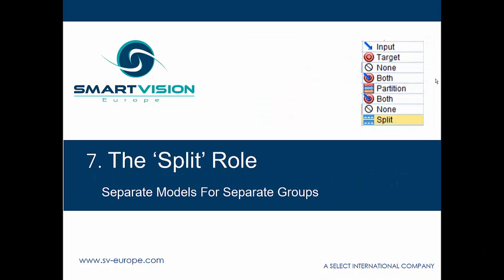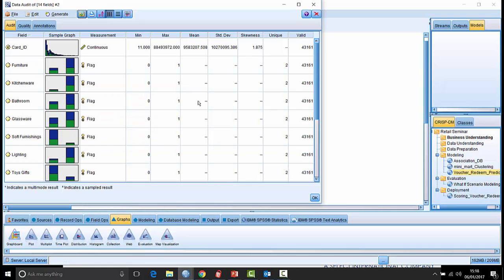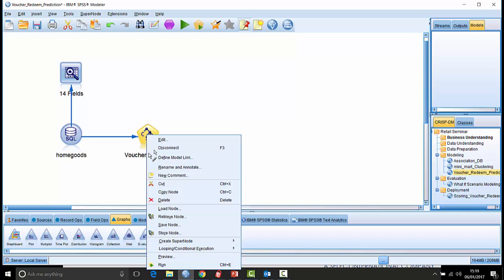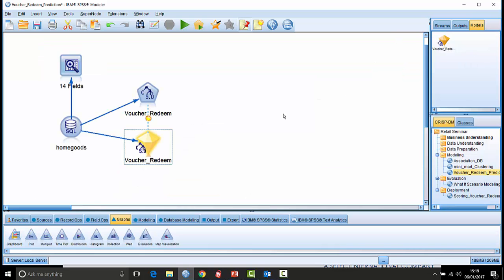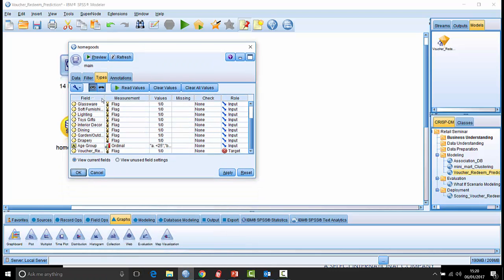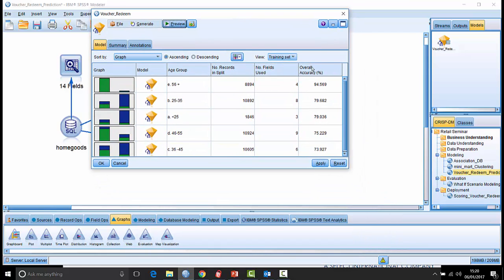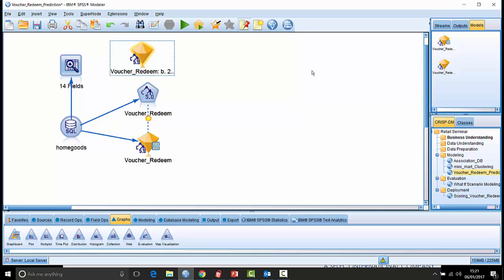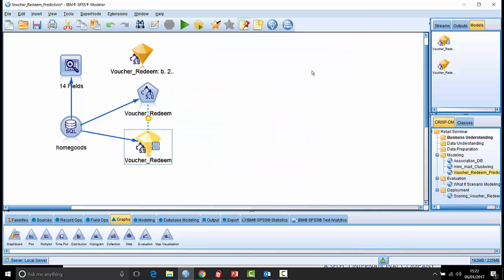Modeler tricks and tips - the 'split' role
The ‘split’ role – separate models for separate groups